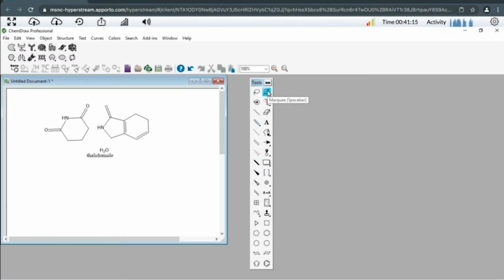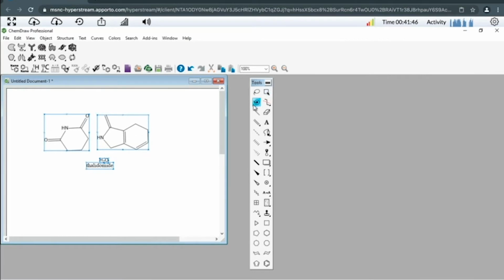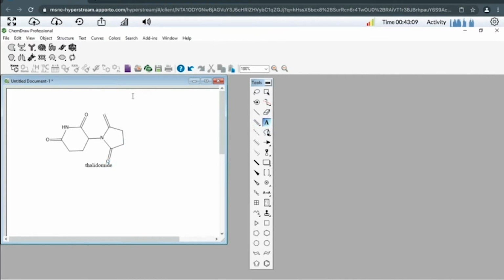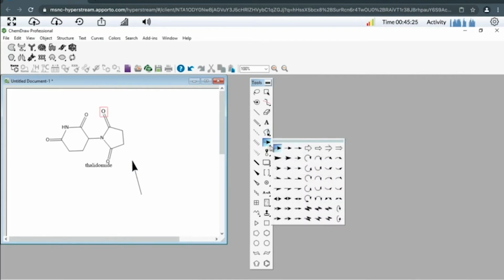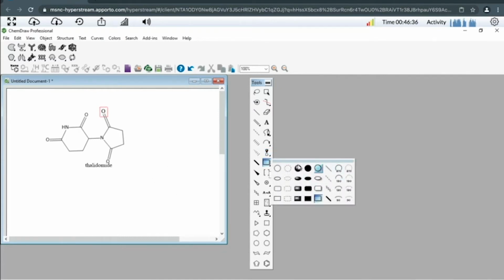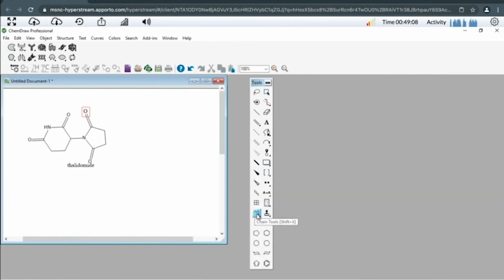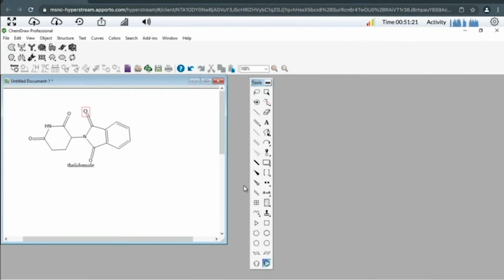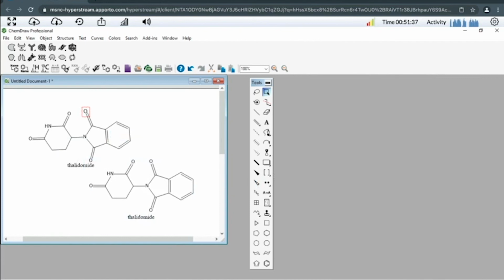OSCROnline: How to Use ChemDraw Part 3